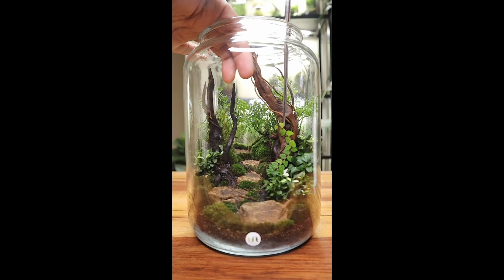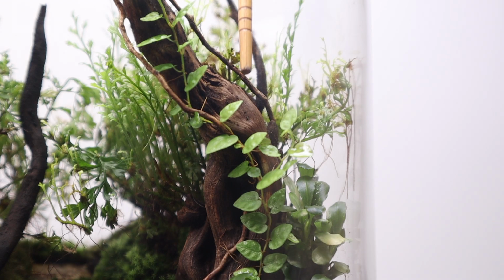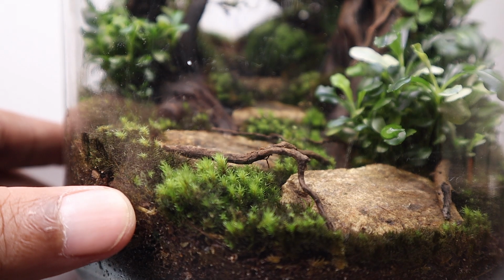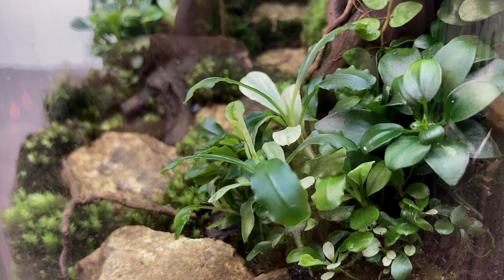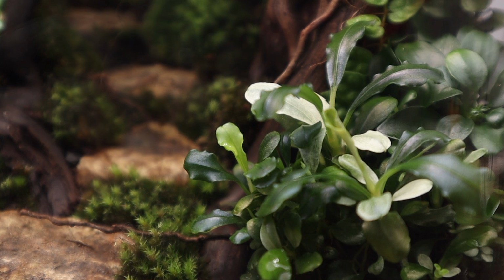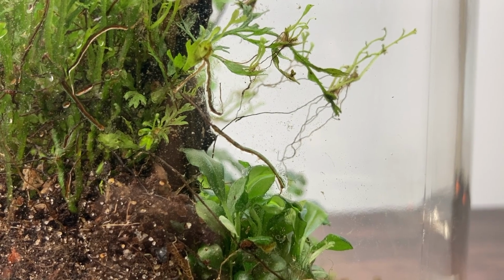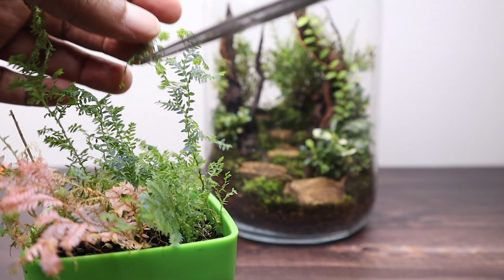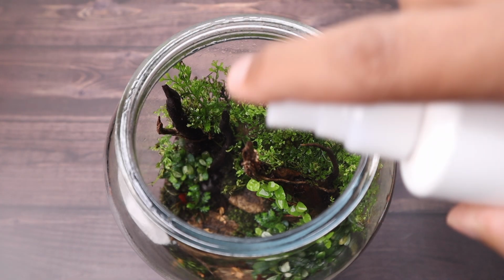What is happening inside the Fantasy terrascape after 8 months?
The urban nemophilist lives in the city but his heart and soul lives in the forest and wherever there is green.

The celebration of colours, the ambient sounds, the mystic scent and the fascinating wildlife that make up the forestlands and waterbodies of our earth is the elixir of his life.

The urban nemophilist attempts to capture all of this through his green art and sustainable gardening activities while his sketching and music sets up the mood for what is nature-appreciation at its best.

His goal is to create awareness on conservation of nature and wildlife through is art and sustainable initiatives.

Terrariums | Aquascapes | Dish Gardens | Bonsai | Gardening |Sketching | Music | Nature Walk